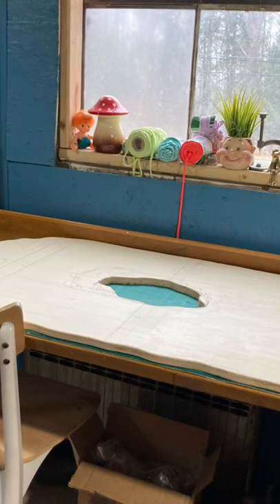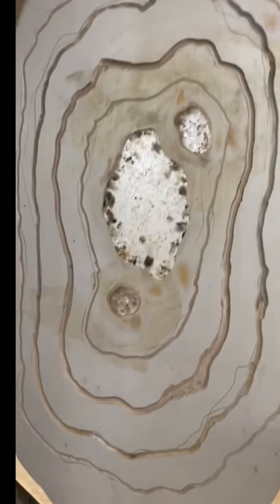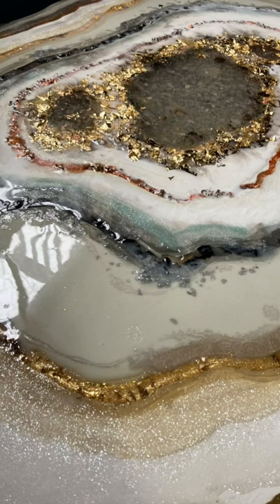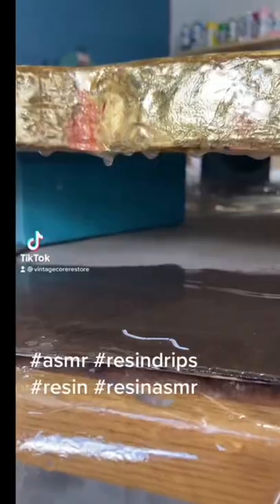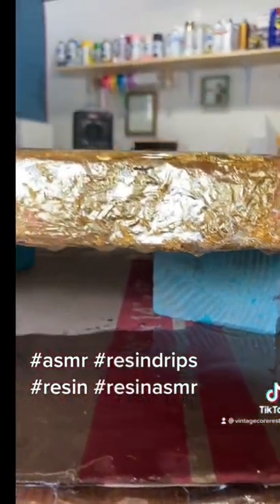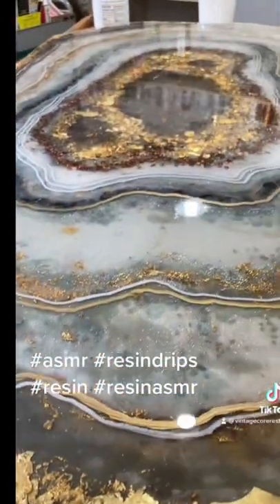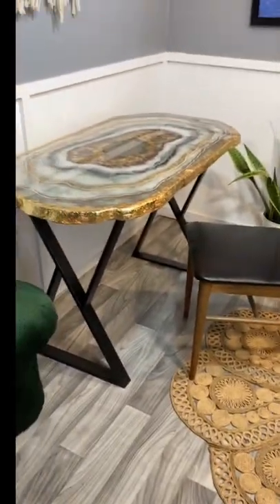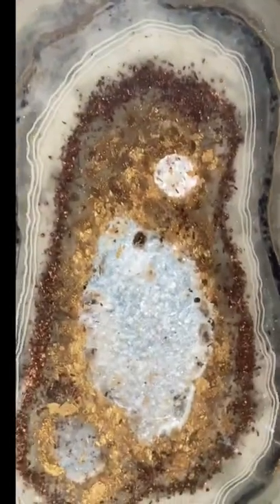10 days of Resin in 58 seconds, The Orgone Desk Table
I have been over posting this project
Please please forgive me!!
During the pandemic, a customer asked me if I was interested in making a resin table with natural stones in it instead of glass. The deal was never made but the spark was lit for me take it a step further and make a resin table that has Orgone materials. I have also wanted to make a hollow center desk. I have created multiple open center coffee tables but I wanted the same open feeling with a level top so you could use it as a table for eating or work.

I am so happy with the way this project turned out. It’s truly one of my favorite creations to date… and I’ve created thousands of pieces in many mediums.

Thank you for checking our channel out
Shop our stores on Etsy
In the about me section ￼